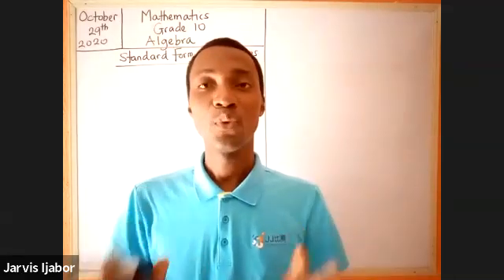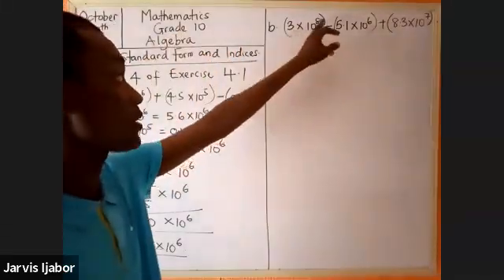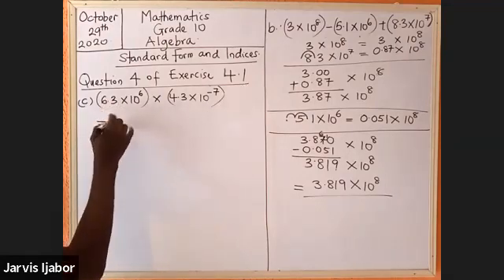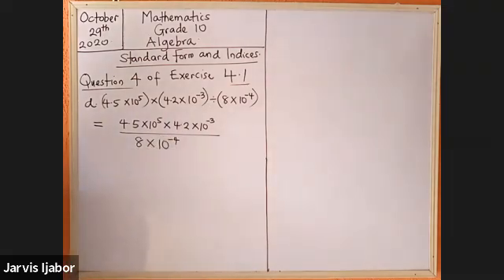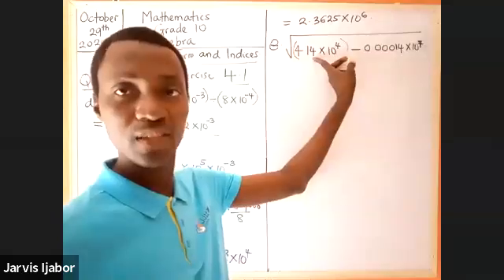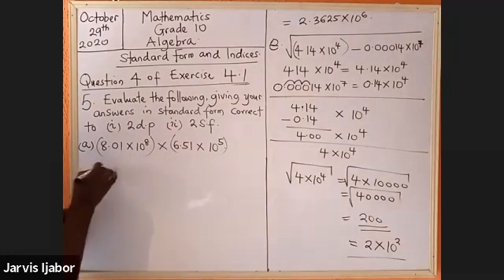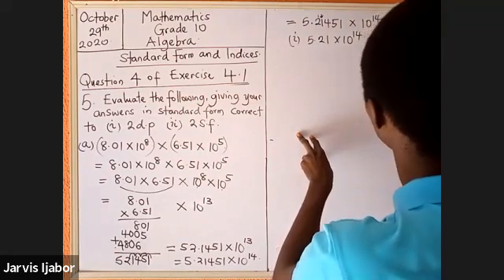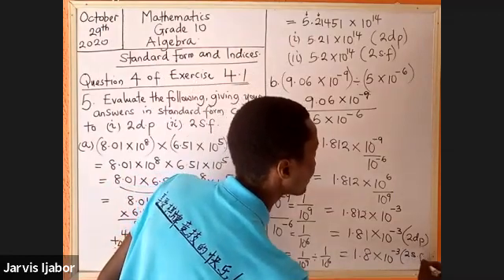standard form and indices Grade 10 SS1